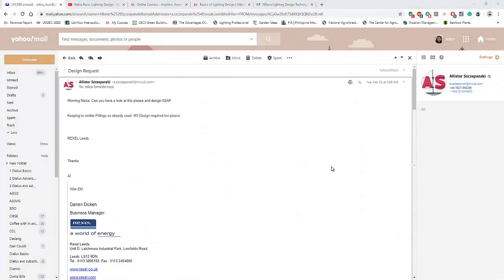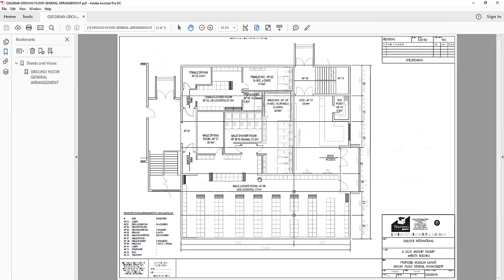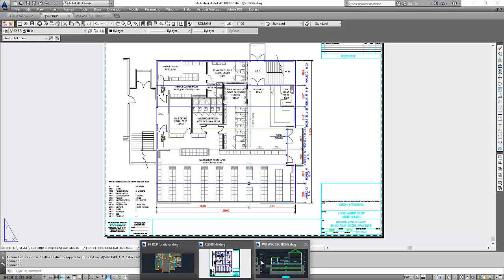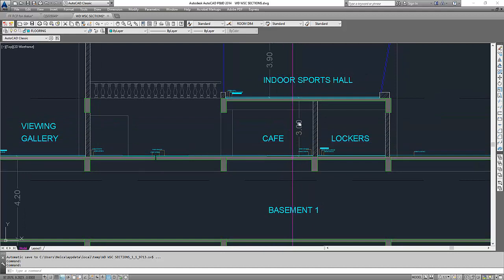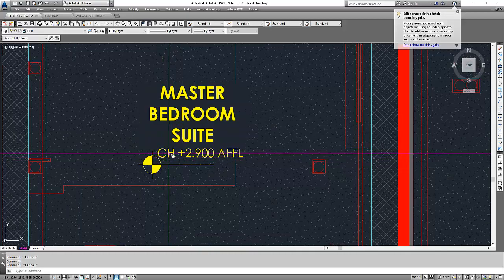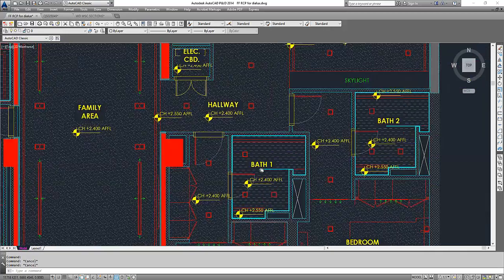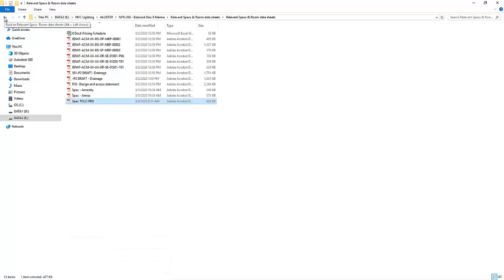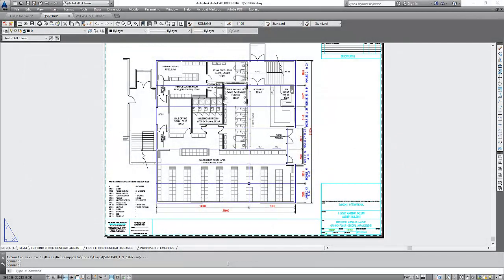What to check if your client sent you a lot of files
In this video tutorial, you will learn how to find the necessary files required for your lighting design calculations.
Sometimes, the client will send you a lot of files which will take a lot of your time to read but not needed in your job.
The 5 items which you need to look at to properly start working on your design are:
1.  Floor plans
2.  Section drawings
3.  RCP or reflected ceiling plan
4.  Specifications
5.  Design requirements.

enjoy learning!